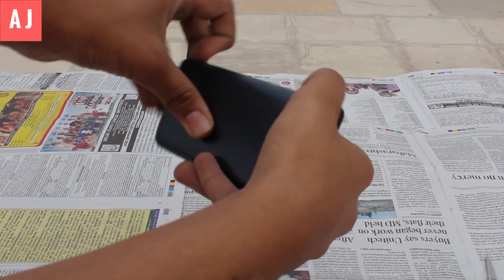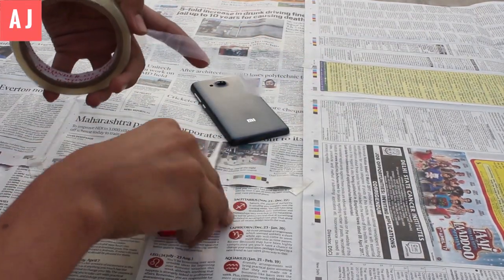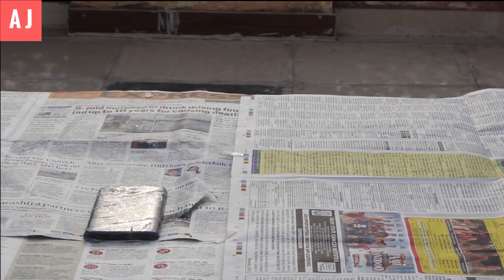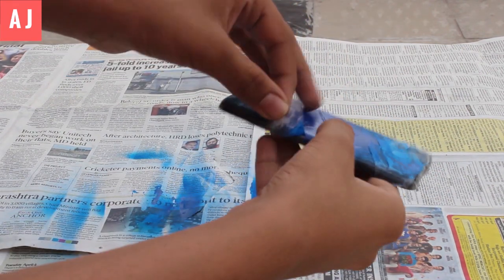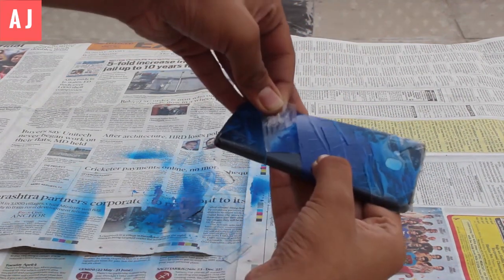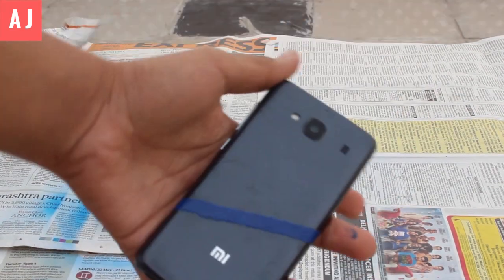How to Paint Your Smartphone!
Hi there! In this video, I'll be telling you how you can paint your smartphone's back cover and get a new ultimate look from your plain design.

About: The channel was made by a Student who uploads videos as a hobby. Here you can find some videos on games like Clash Royale, Asphalt 8: Airborne etc. and some tips and tricks for your Android Smartphone.